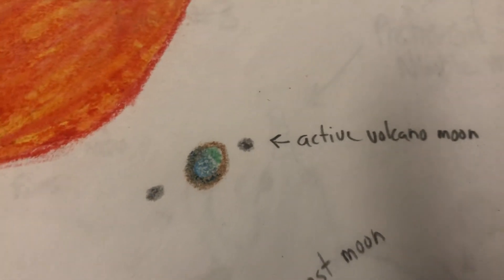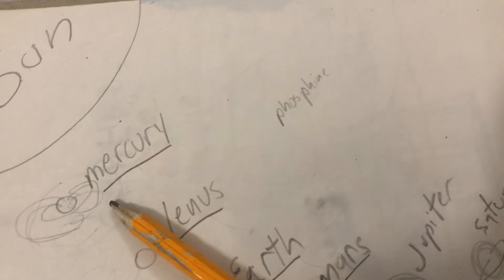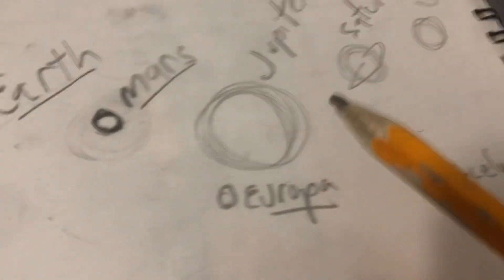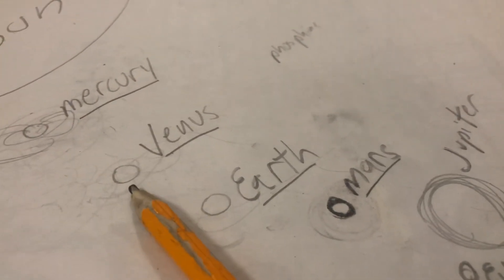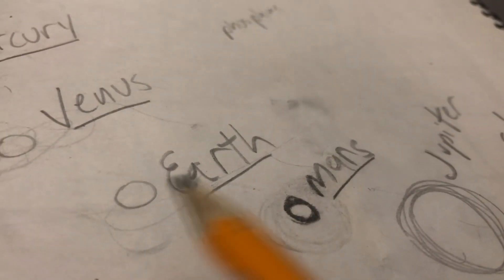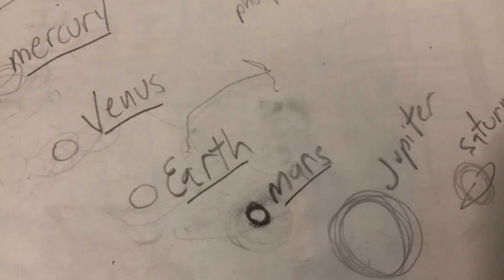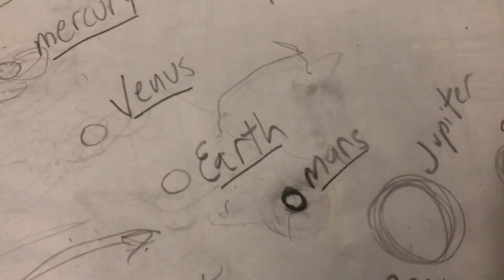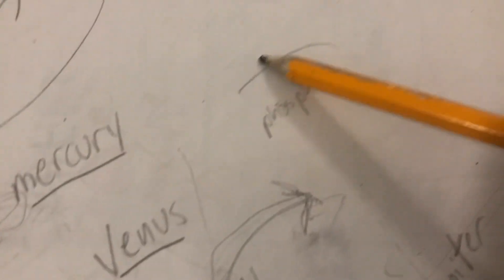How life reveals our universe through evolution of both